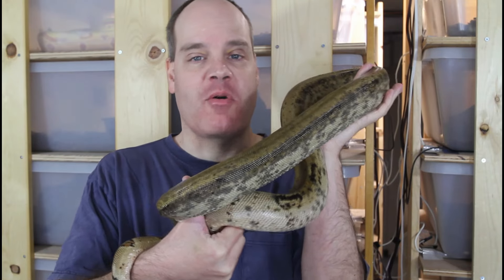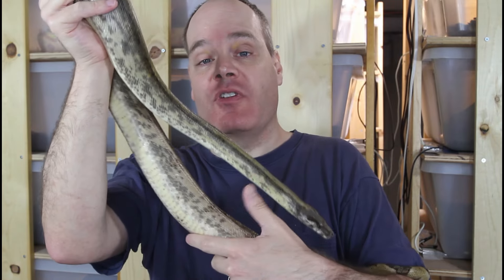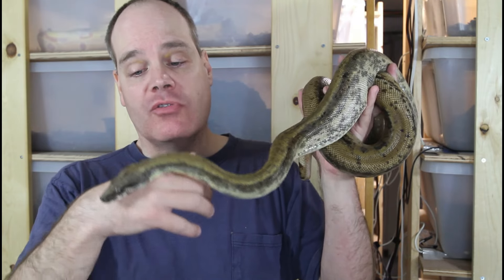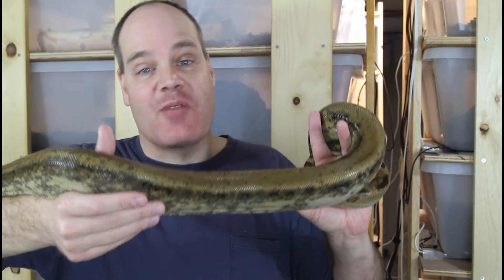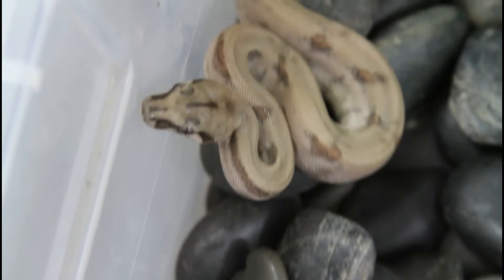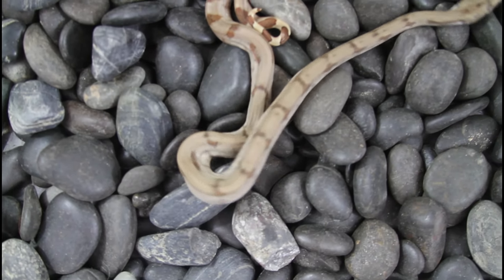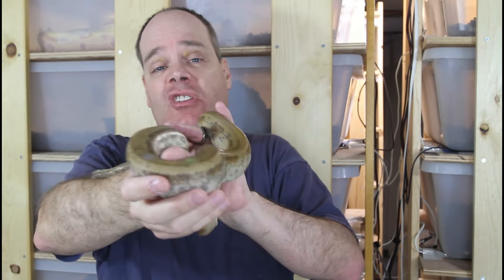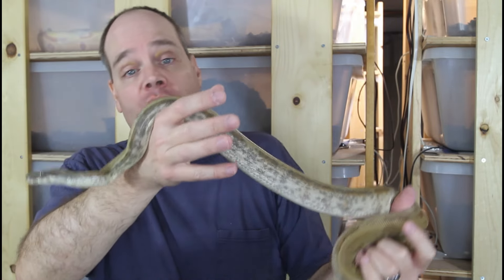Pearl Island Boa (Sabogae) Litter UPDATE!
Brian gives an update on his first locality boa litter of 2022- a beautiful litter of Pearl Island (sabogae) boas born a few weeks ago.